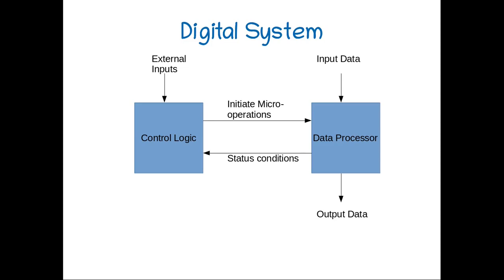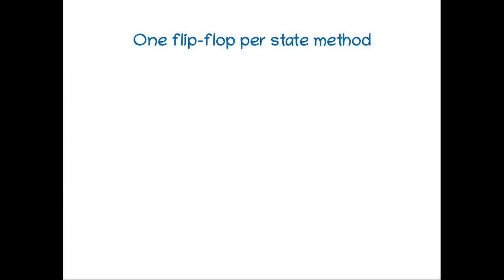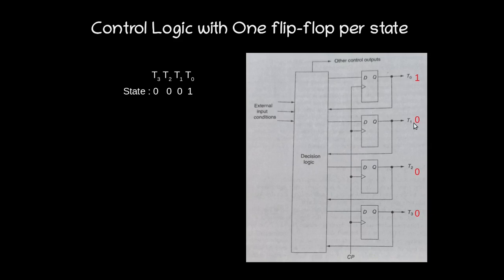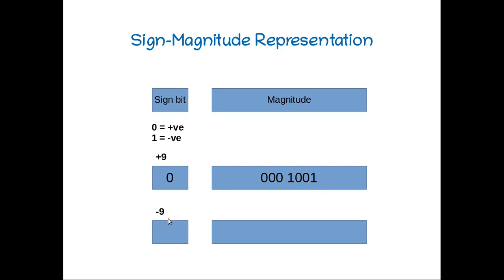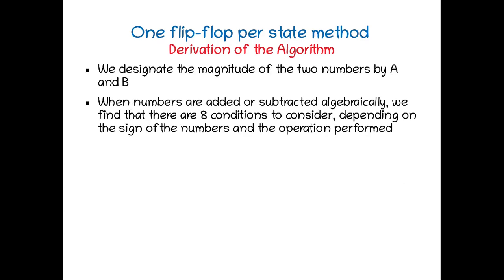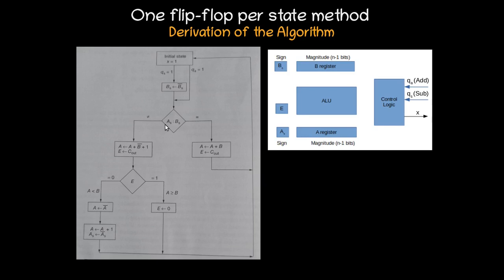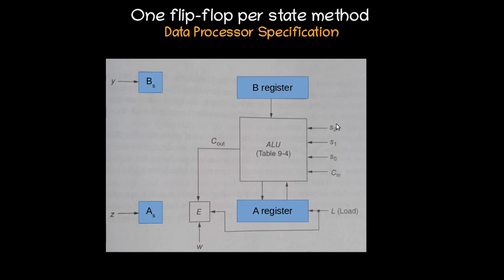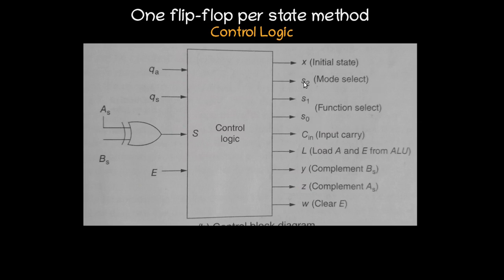Control Organization - part1